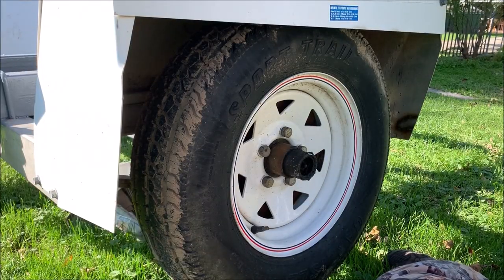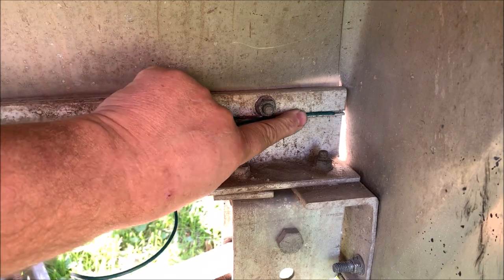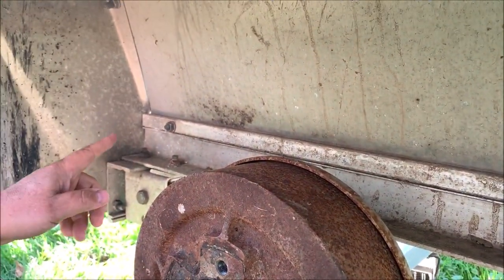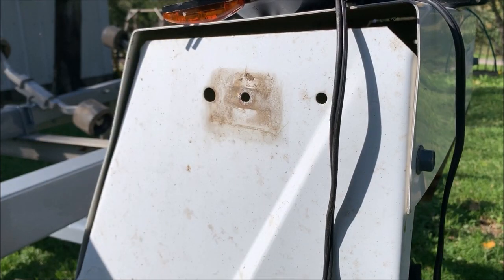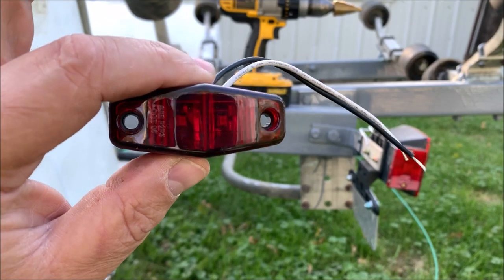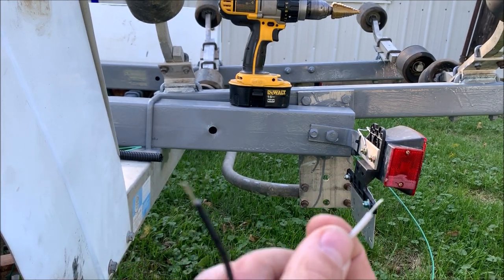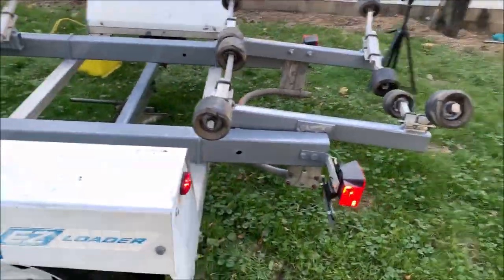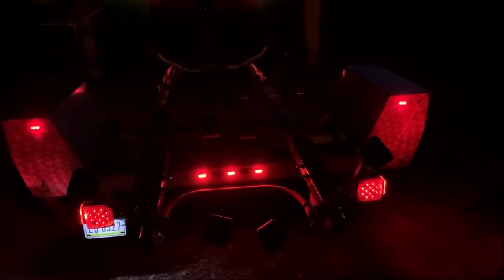My 100 Dollar boat adventure the final chapter part 9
The trailer gets some finishing touches